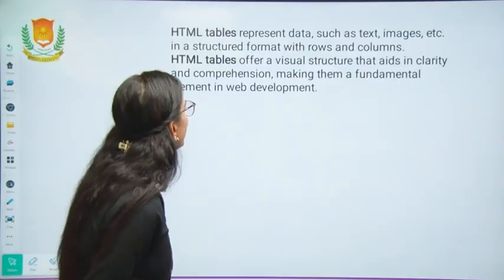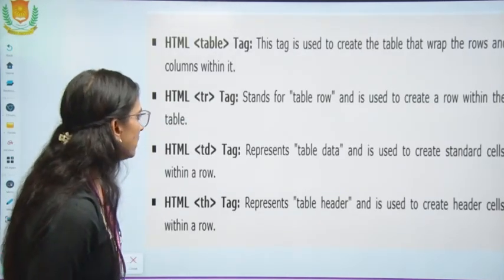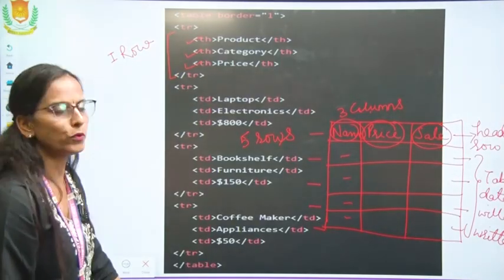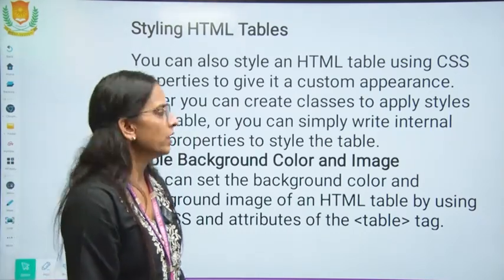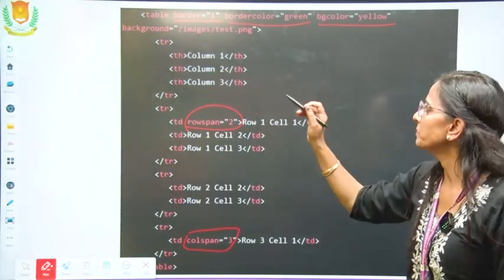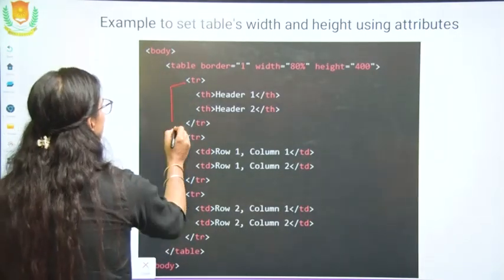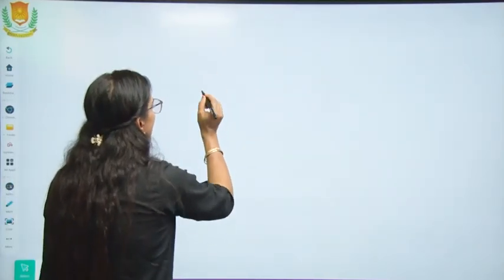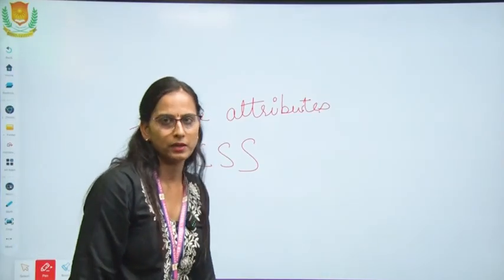Tables In HTML@NextGen97